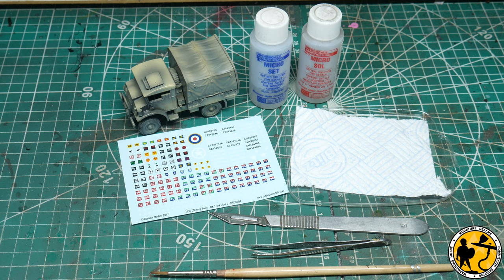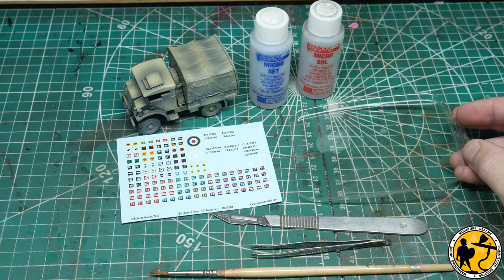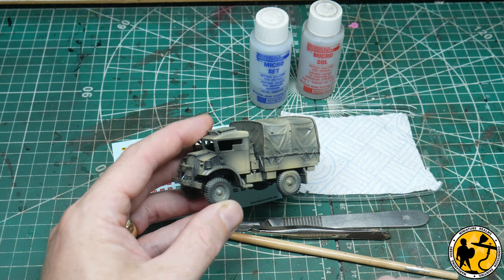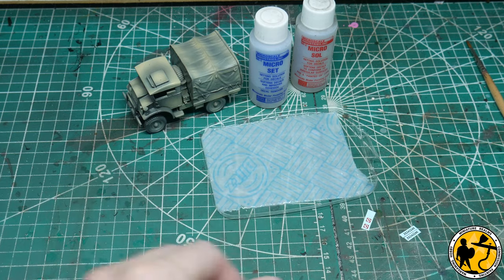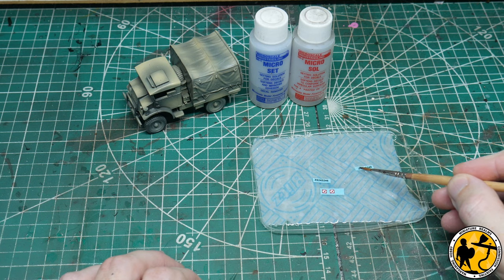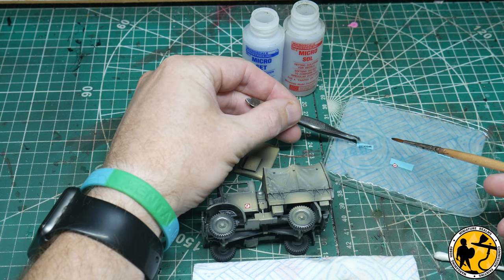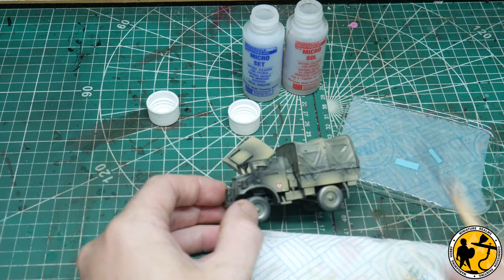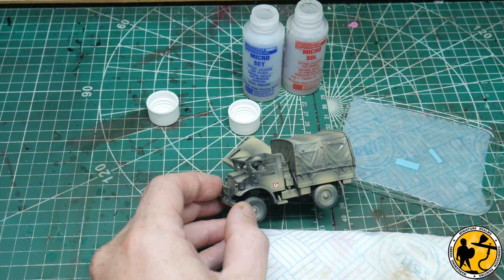Hobby Tips: How To Apply Decals